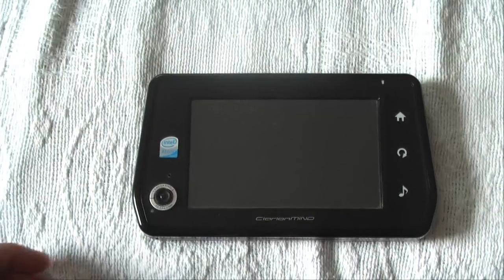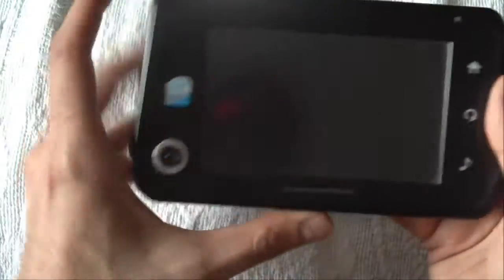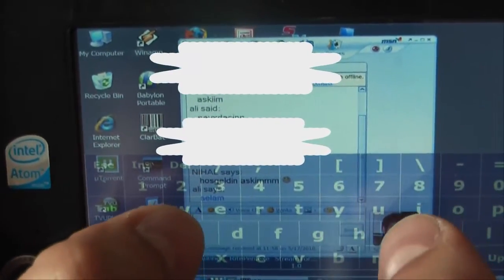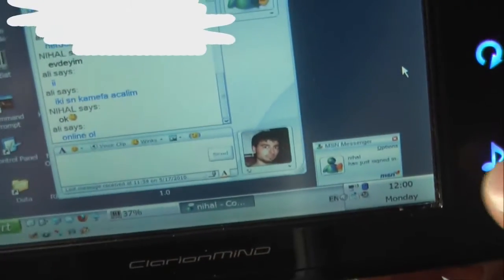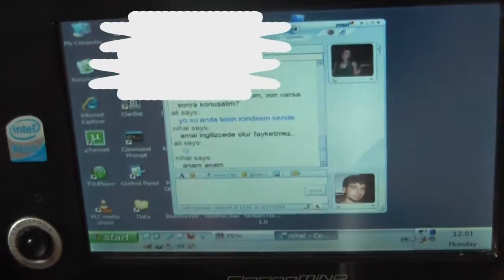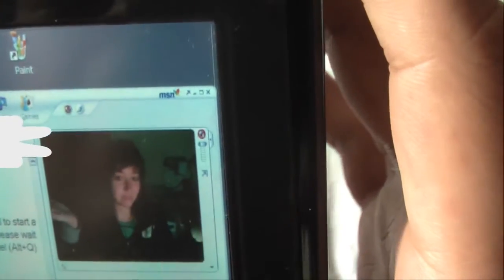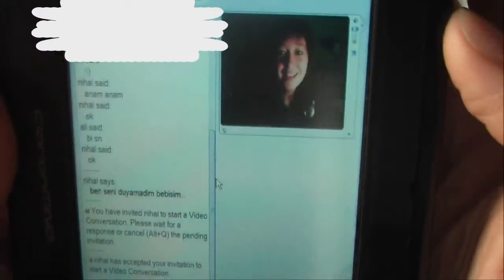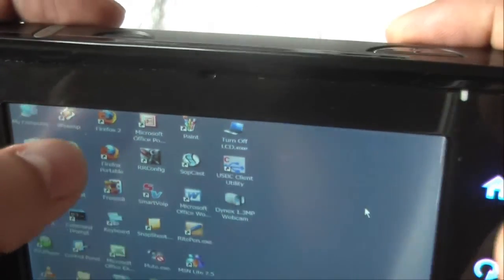ClarionMind (Clarion Mind) Camera and Mic Mod. Now it's the best pocketable UMPC (Part 1)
I hacked ClarionMind GPS unit into a fully functional micro computer. I added a webcam, a microphone and installed the windows xp os. More detail is in the 3 part review. This is the first part.